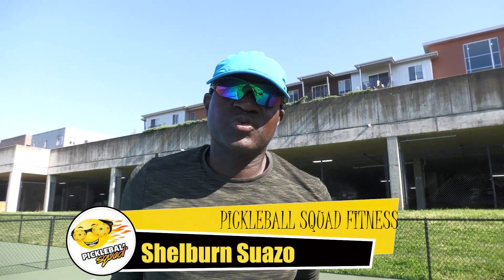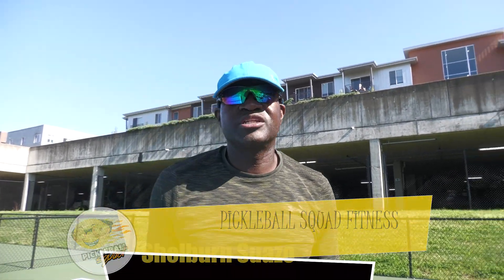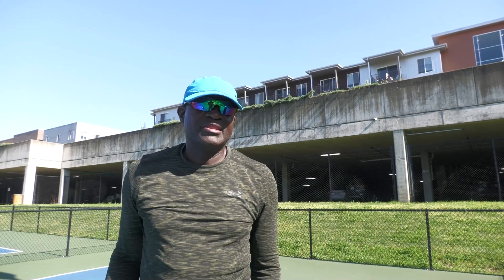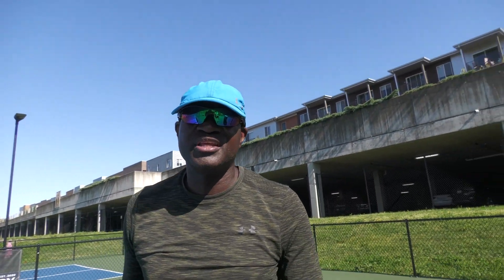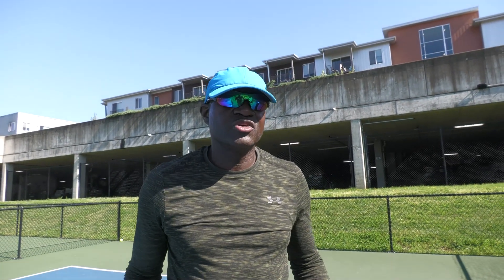PICKLEBALL PRE-MATCH WARM UP: Warm Up Exercises w/Shel Suazo